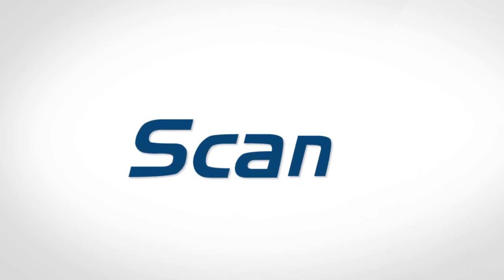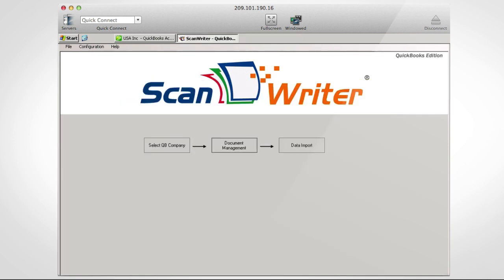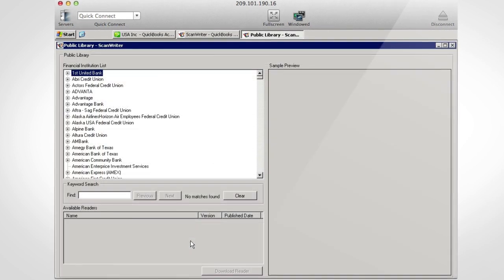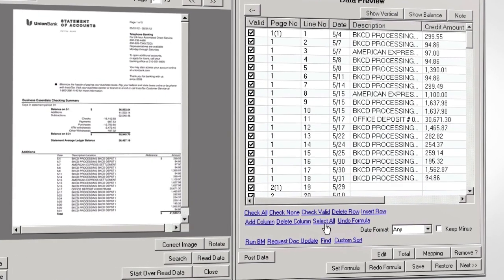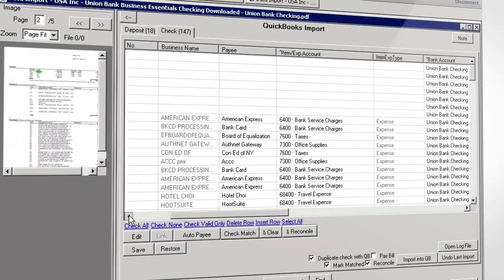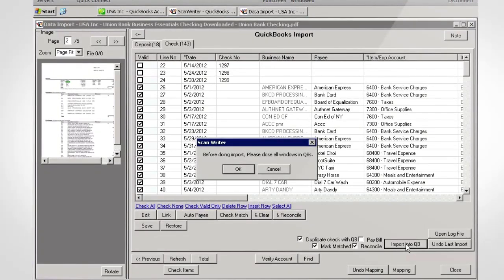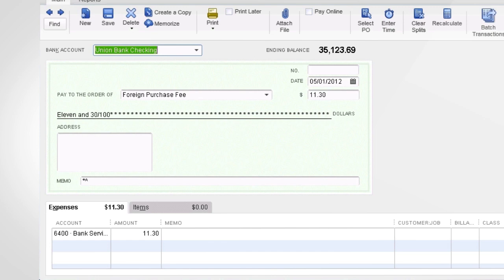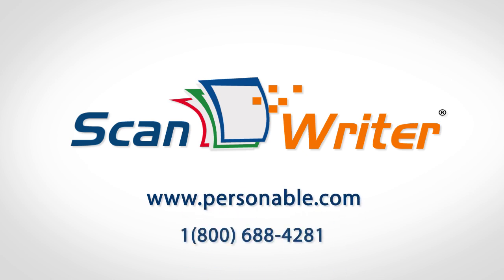ScanWriter for QuickBooks - Automate data entry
Automated data entry into QuickBooks in minutes.  ScanWriter enters and reconcilines hundreds of QuickBooks transactions for you.